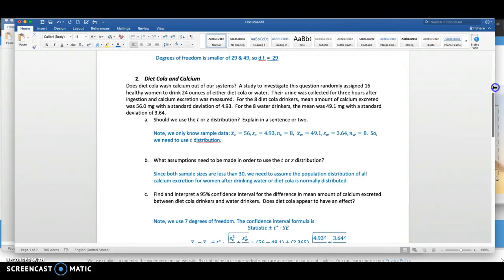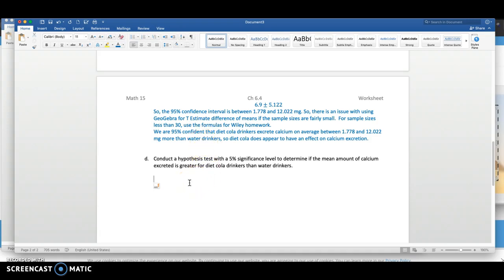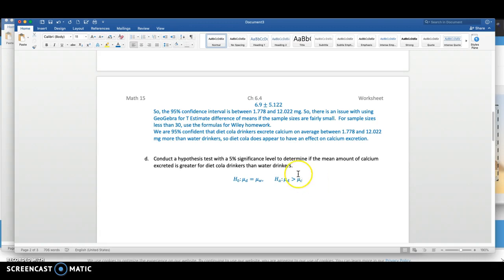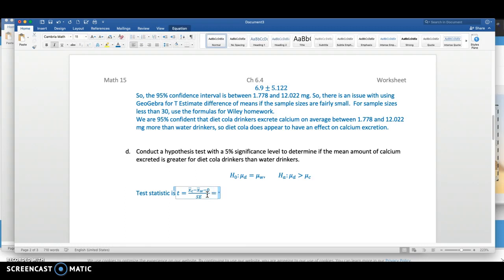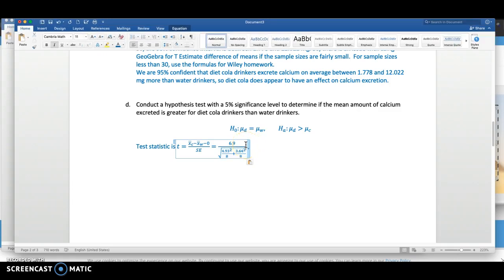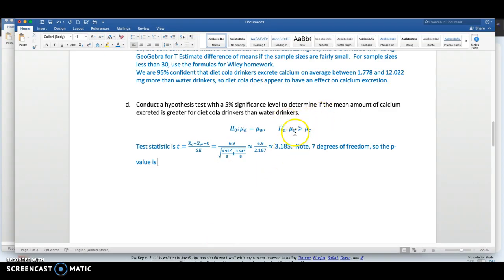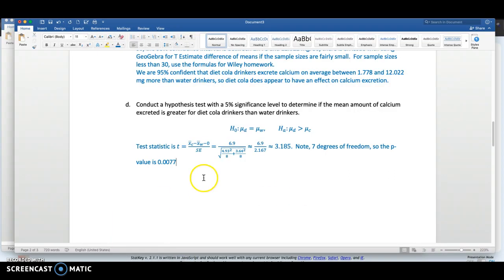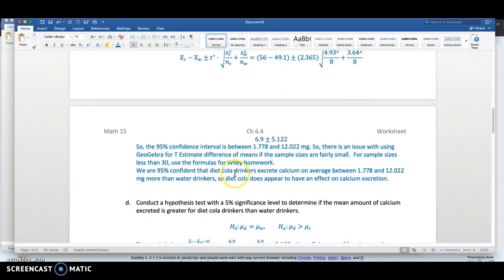Ch 6.4 Worksheet, Part 3